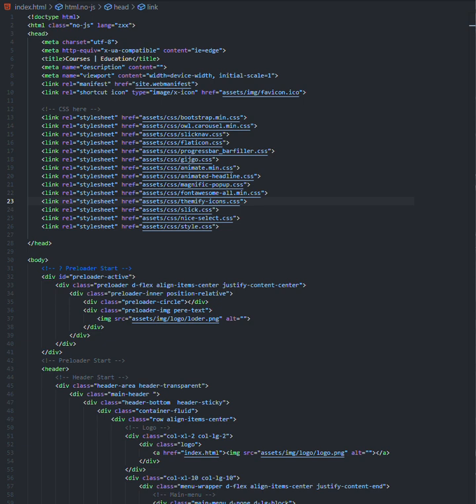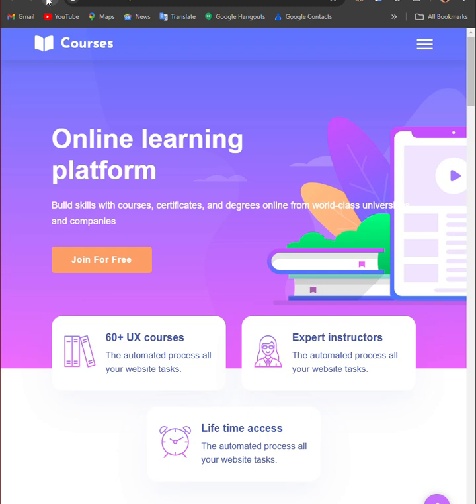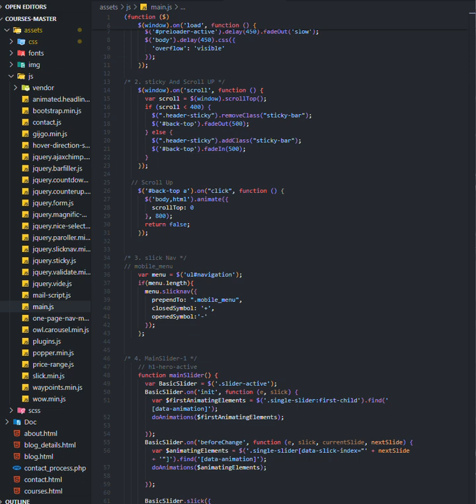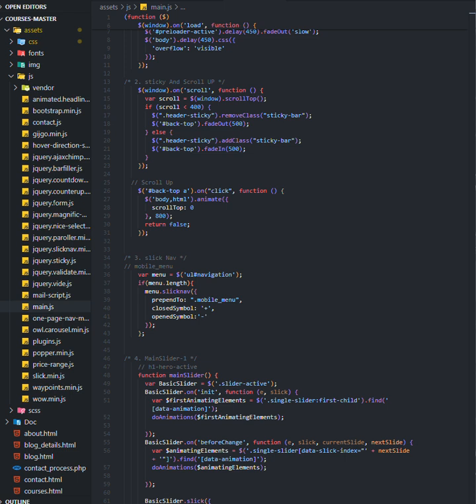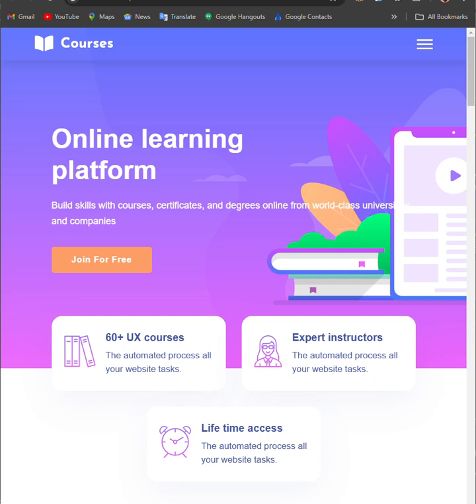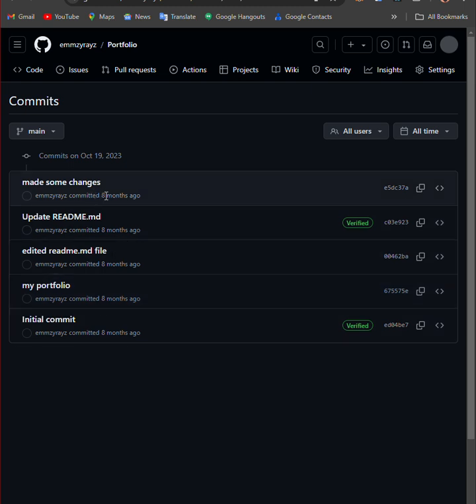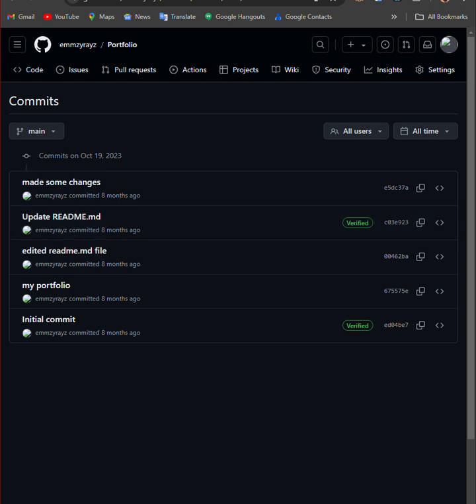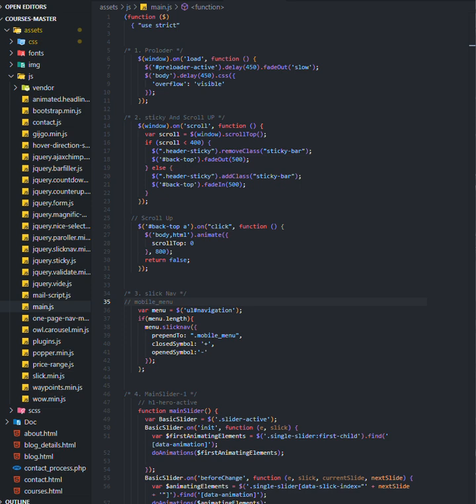Web Development 101: A Beginner's Guide with Emmanuel || Web Dev Journey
Welcome to Web Dev Journey! 🌐

 In this video, Emmanuel from Panda Academy breaks down the fundamentals of web development for beginners. Whether you're curious about how websites are made or you're ready to dive into coding, this video is for you!

In this video, you'll learn:

1. What is Web Development?
2. The difference between Front-End and Back-End Development.
3. Essential coding languages and tools like HTML, CSS, JavaScript, and more.
4. The importance of web development and its growing demand.
5. How to get started with web development, including recommended resources and tips.

Don't miss out on this exciting journey into the world of web development!
Happy coding!